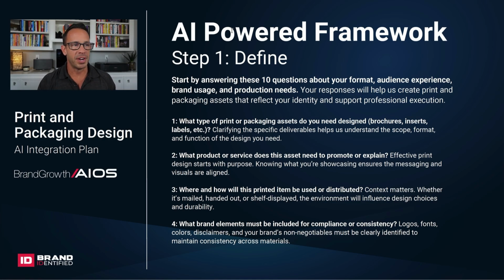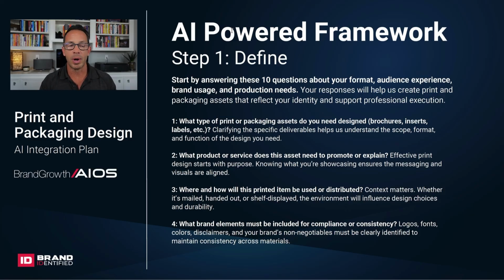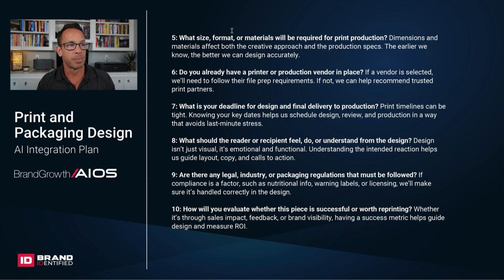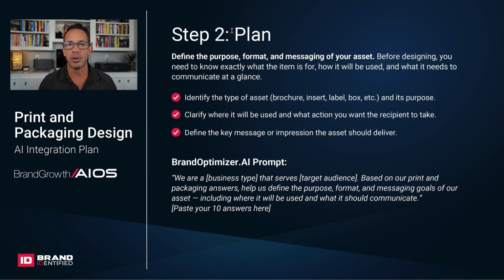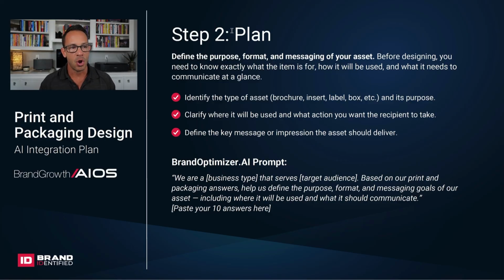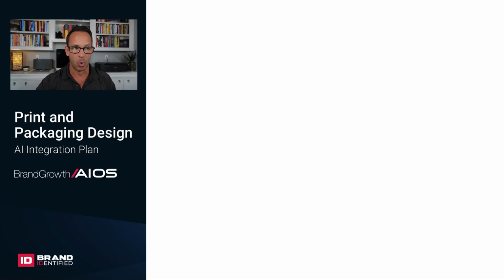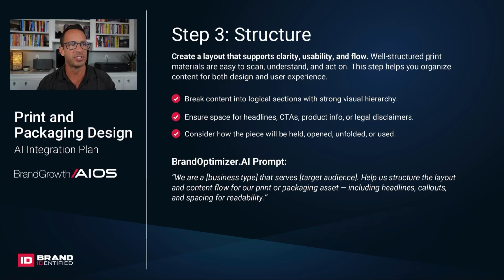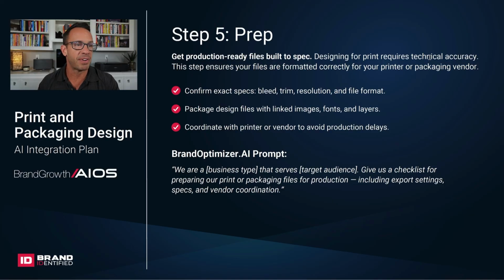How I Use AI to Design Print and Packaging That Builds Trust and Creates a Lasting Impression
Use this 6-step framework to design branded print and packaging assets that enhance credibility, elevate presentation, and create a lasting impression.

Start by answering these 10 questions about your format, audience experience, brand usage, and production needs. Your responses will help us create print and packaging assets that reflect your identity and support professional execution.

1: What type of print or packaging assets do you need designed (brochures, inserts, labels, etc.)? Clarifying the specific deliverables helps us understand the scope, format, and function of the design you need.

2: What product or service does this asset need to promote or explain? Effective print design starts with purpose. Knowing what you’re showcasing ensures the messaging and visuals are aligned.

3: Where and how will this printed item be used or distributed? Context matters. Whether it’s mailed, handed out, or shelf-displayed, the environment will influence design choices and durability.

4: What brand elements must be included for compliance or consistency? Logos, fonts, colors, disclaimers—your brand’s non-negotiables must be clearly identified to maintain consistency across materials.

5: What size, format, or materials will be required for print production? Dimensions and materials affect both the creative approach and the production specs. The earlier we know, the better we can design accurately.

6: Do you already have a printer or production vendor in place? If a vendor is selected, we’ll need to follow their file prep requirements. If not, we can help recommend trusted print partners.

7: What is your deadline for design and final delivery to production? Print timelines can be tight. Knowing your key dates helps us schedule design, review, and production in a way that avoids last-minute stress.

8: What should the reader or recipient feel, do, or understand from the design? Design isn’t just visual, it’s emotional and functional. Understanding the intended reaction helps us guide layout, copy, and calls to action.

9: Are there any legal, industry, or packaging regulations that must be followed? If compliance is a factor, such as nutritional info, warning labels, or licensing, we’ll make sure it’s handled correctly in the design.

10: How will you evaluate whether this piece is successful or worth reprinting? Whether it’s through sales impact, feedback, or brand visibility, having a success metric helps guide design and measure ROI.

Step 2: PLAN
Define the purpose, format, and messaging of your asset. Before designing, you need to know exactly what the item is for, how it will be used, and what it needs to communicate at a glance.

Step 3: STRUCTURE
Create a layout that supports clarity, usability, and flow. Well-structured print materials are easy to scan, understand, and act on. This step helps you organize content for both design and user experience.

Apply branded visuals that bring the asset to life. Design isn’t just decoration, it builds trust and helps communicate value. This step ensures your print or packaging looks polished, aligned, and engaging.

Step 5: PREP
Get production-ready files built to spec. Designing for print requires technical accuracy. This step ensures your files are formatted correctly for your printer or packaging vendor.

Step 6: DELIVER
Print, ship, and integrate into your customer journey. Once your materials are printed, it’s time to use them. This step ensures your assets make the right impression and are seamlessly incorporated into your operations or campaigns.